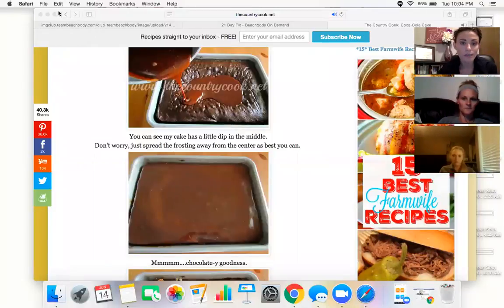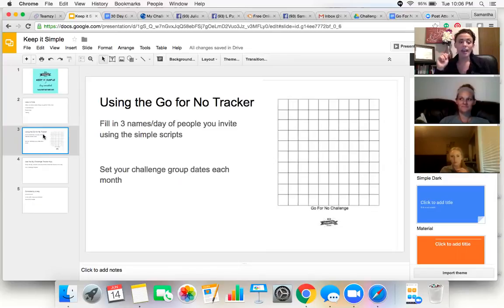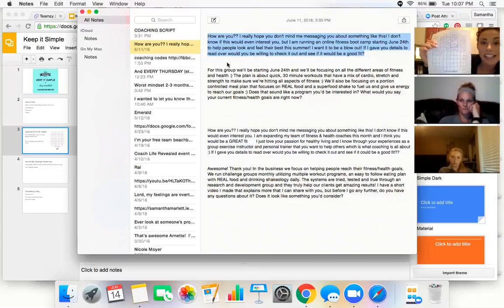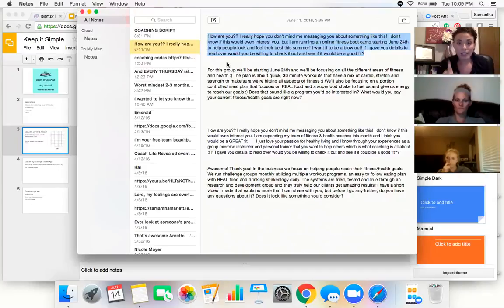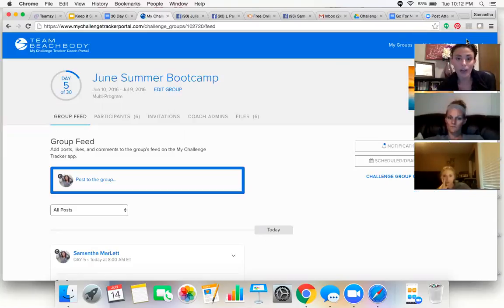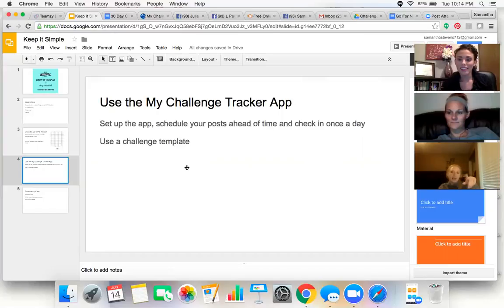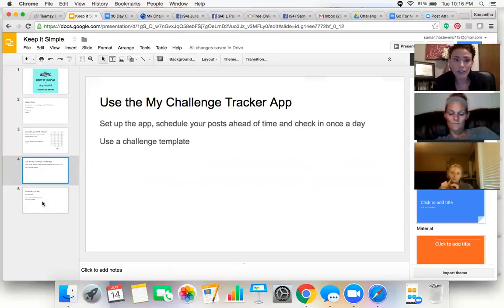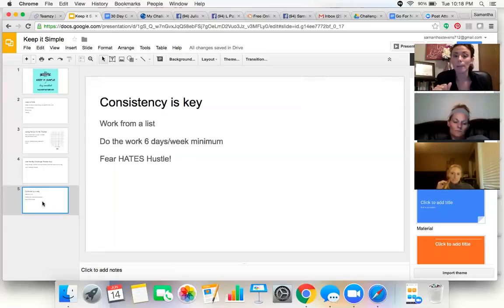Keep it Simple & Stay Consistent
These are the simple things you can do to build an effective business no matter if you just signed up, or if you've been coaching for years!